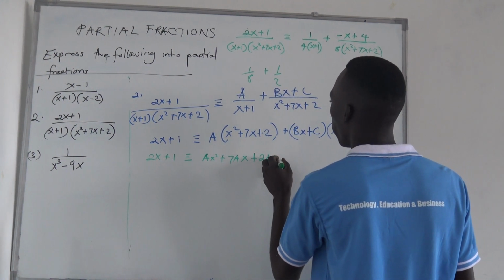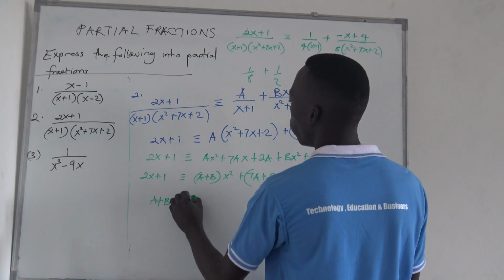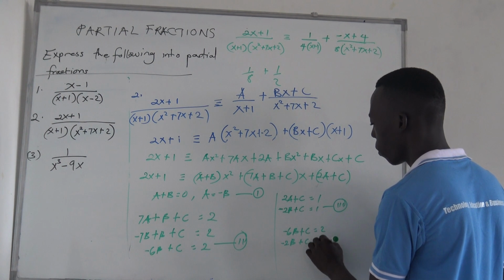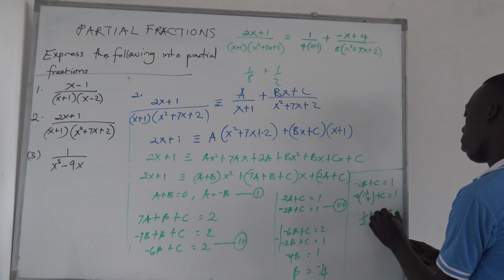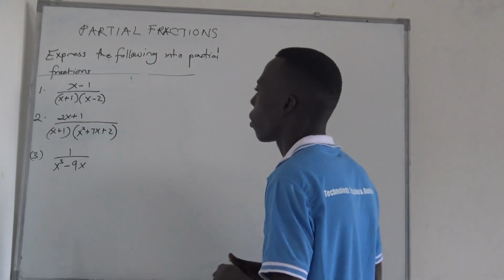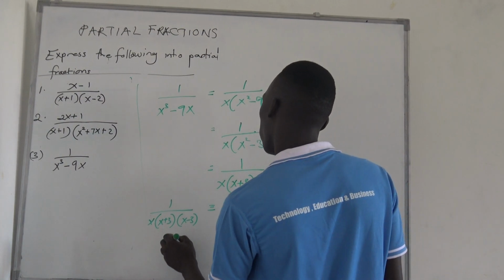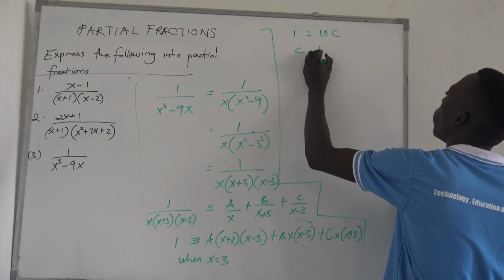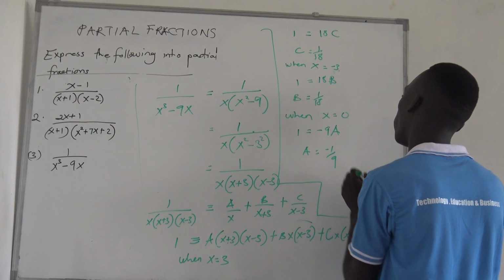Introduction To Partial Fractions Video 3